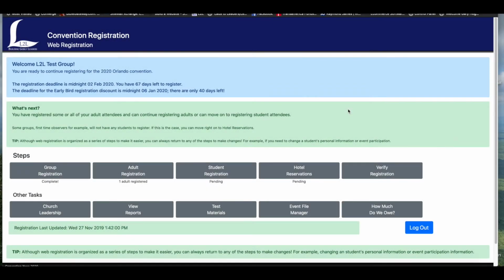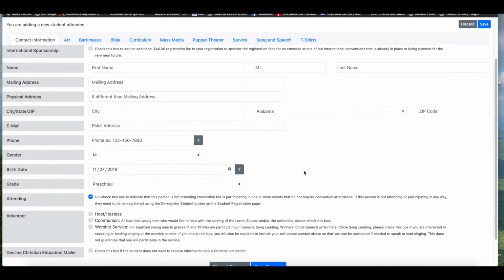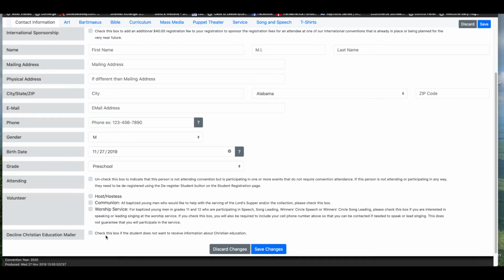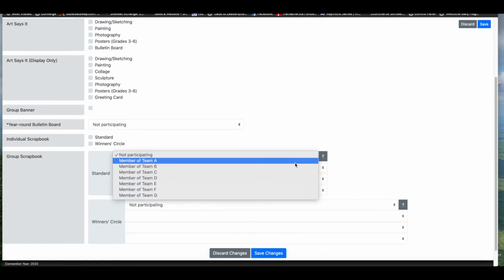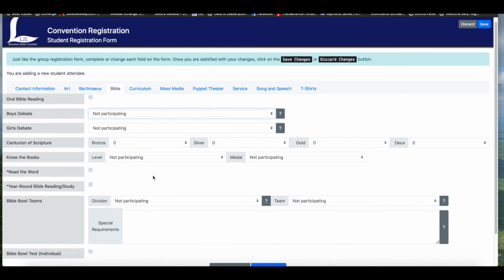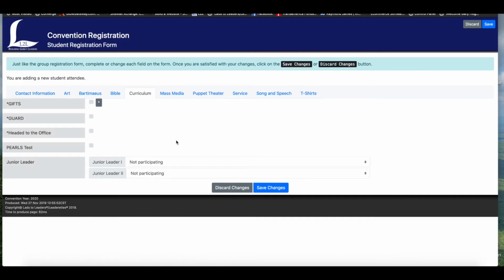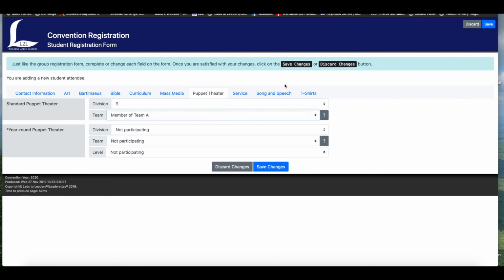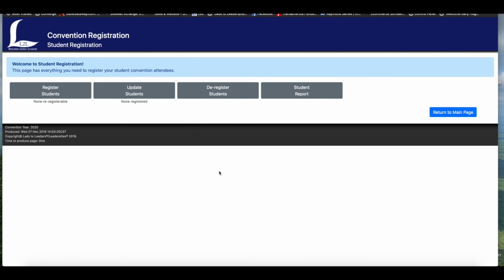Student Registration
How to register your students for L2L Convention.